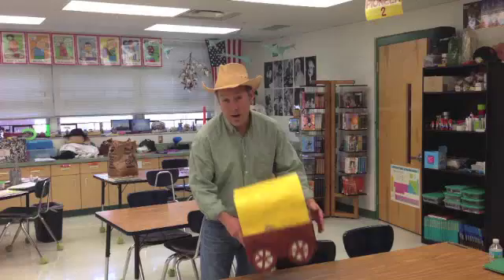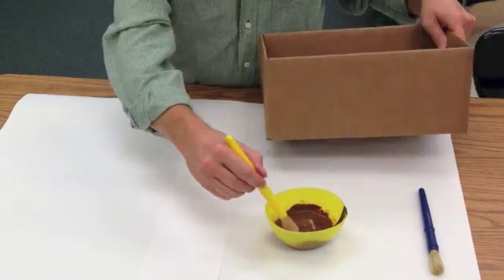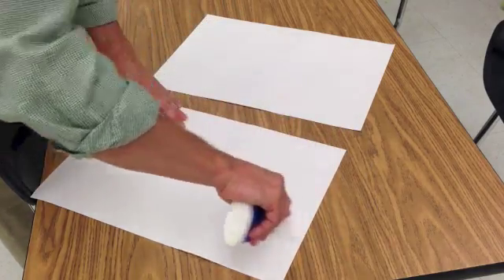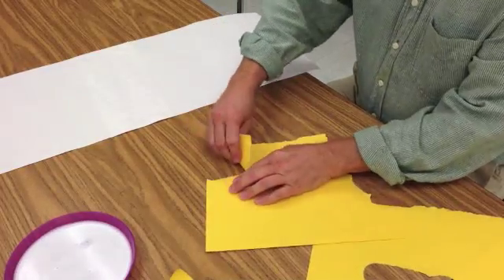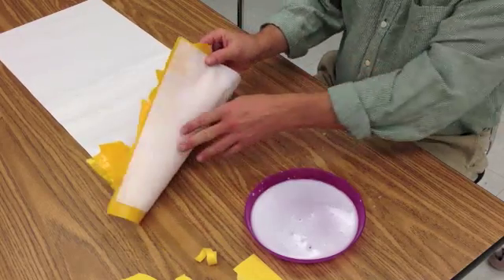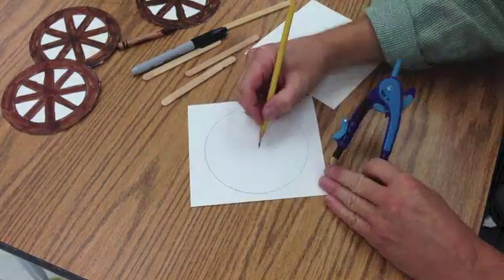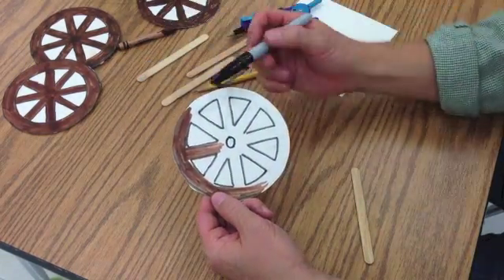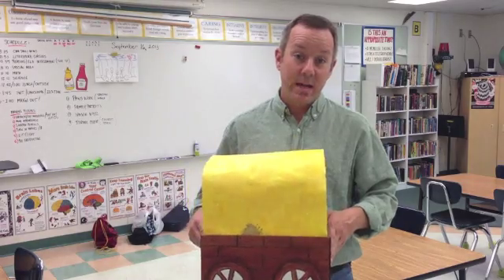MAXclass, Build Yer Wagon For the Oregon Trail!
I find it is easier to create instructional videos for multi-step projects so groups can work and reference at their own pace.
In this video, students (and other teachers) have a the process of building a covered wagon for westward expansion units. We use these wagons for group bonding (the Pa's make the wagon, the Ma's prepare the tarp, all family members construct a wheel [Great lesson to teach circles, too!] ).